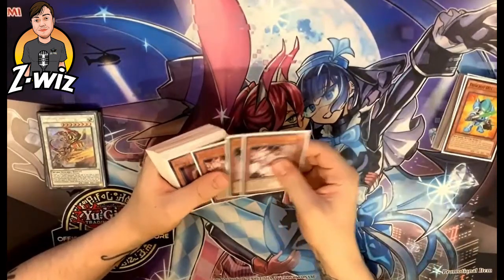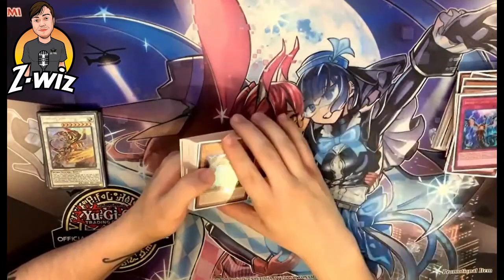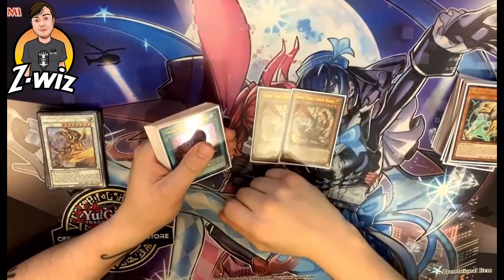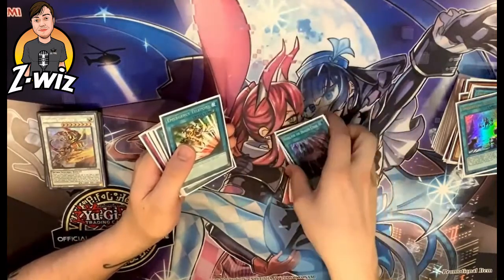Undefeated SwordSoul Tenyi Halq!!! Deck Profile... Yu-Gi-Oh!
Thanks for everyone support... and we hope to continue to make great content for all... join the D.D.Godz...  We are on our way to greatness... Also join Rival Day to win cash!